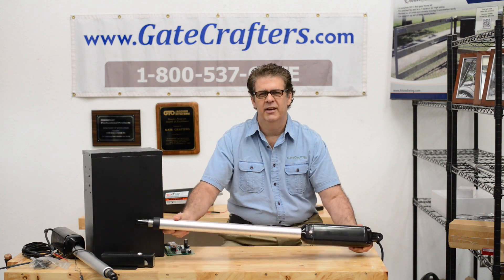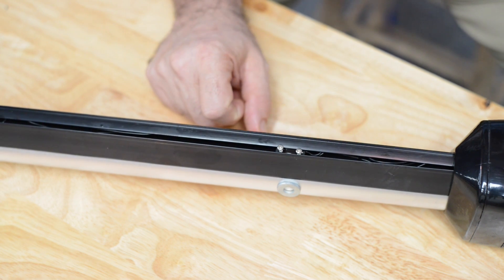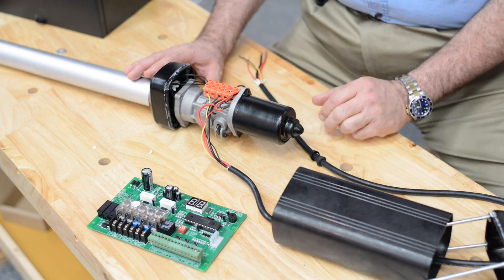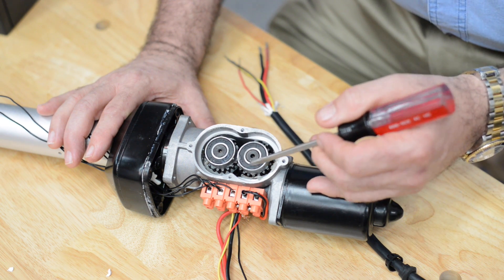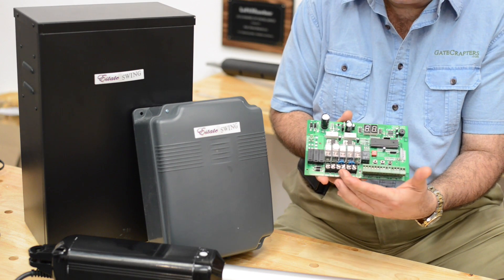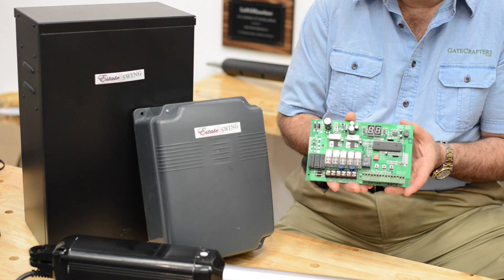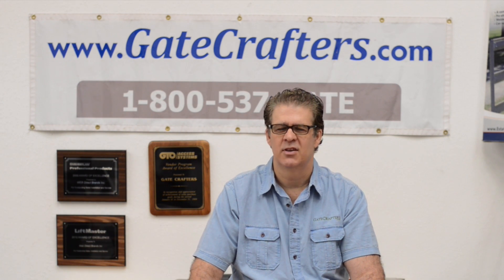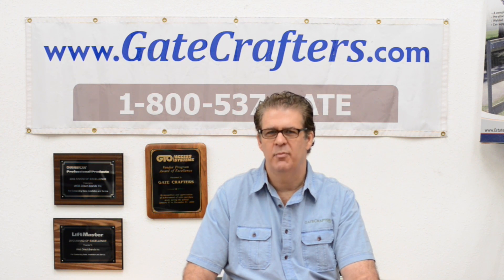How To Use Estate Swing E-S1000H Driveway Gate Opener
This video is about Estate Swing E-S1000H gate opener.

or call for support at

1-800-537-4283 available 9 a.m. to 9 p.m. EST